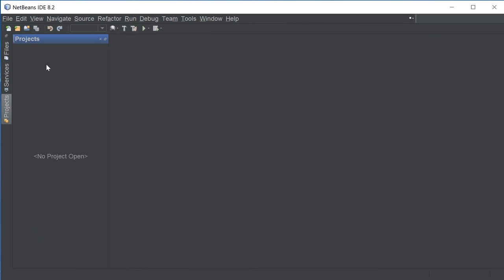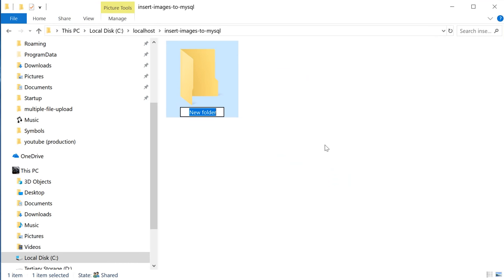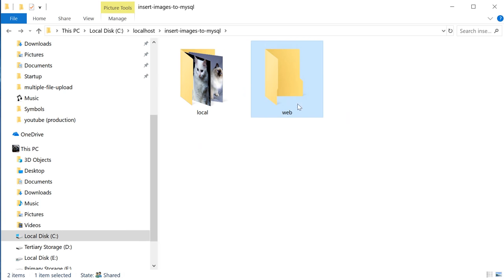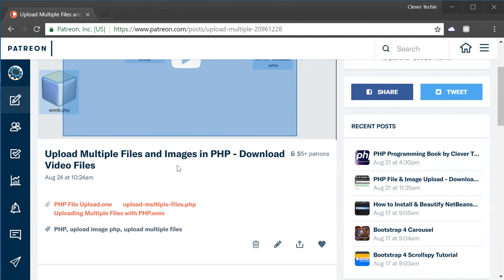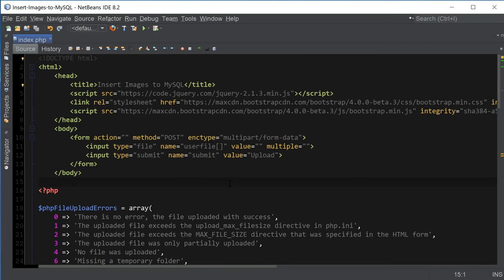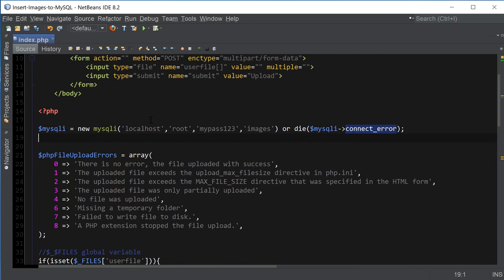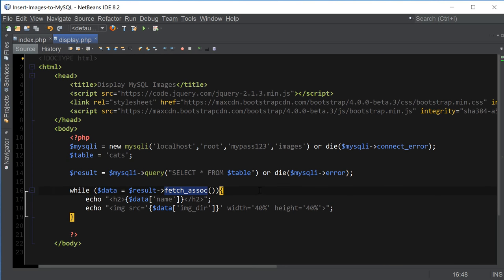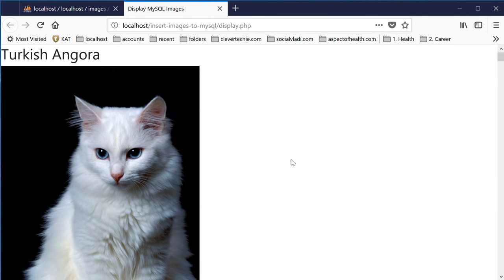How to Insert Images to MySQL and Display Them Using PHP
UPDATE! (9/13/19) New features and improvements for Clever Techie Patreons:

1. Download full source code with detailed comments - easy to learn and understand code
2. Weekly source code file updates by Clever Techie - every time I learn new things about a topic I will add it to the source file and let you know about the update - keep up with the latest coding technologies
3. Library of custom Clever Techie functions with descriptive, easy to understand comments - skyrocket coding productivity, code more efficiently by using Clever library of custom re-usable functions
4. Syntax code summary - memorize and review previously learned code faster
4. Organized file structure - access all Clever Techie lessons, source code, graphics, diagrams and cheat sheet from a single workspace - no more searching around for previously covered material and source code - save enormous amount of time and effort
5. Outline of topics the source file covers - fast review of all previously learned coding lessons
6. Access to all full HD 1080p videos with no ads
7. Console input examples - interactive examples that make it easier to understand and learn coding
8. Access to updated PHP Programming Book by Clever Techie
9. Early access to Clever Techie videos

In this video we're going to learn how to insert images to MySQL database and then display them in a browser. We re-use the code from the multiple upload file video because we're still going to be uploading images to a web site, and then pulling the directory names from that folder to display the images from MySQL table.